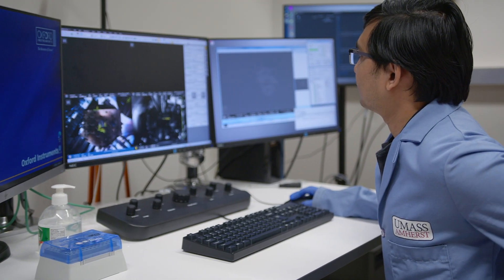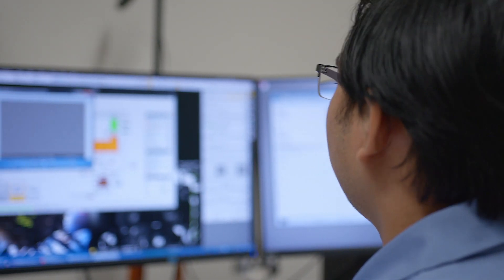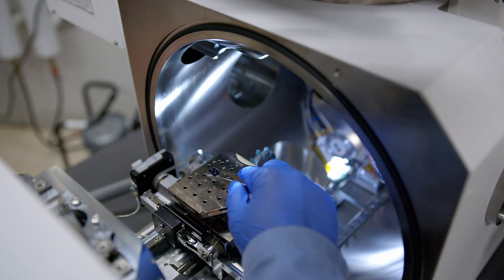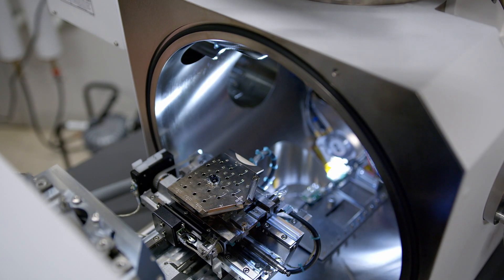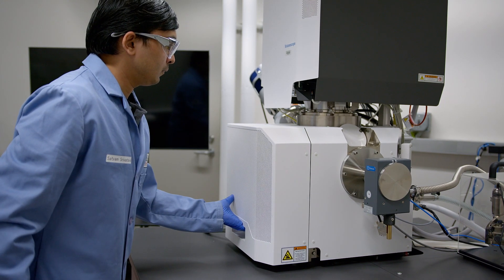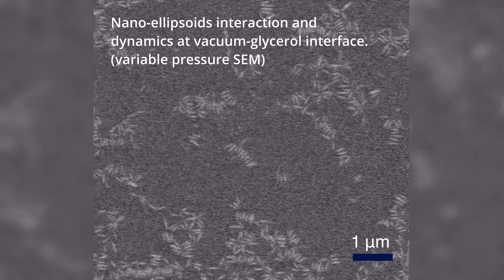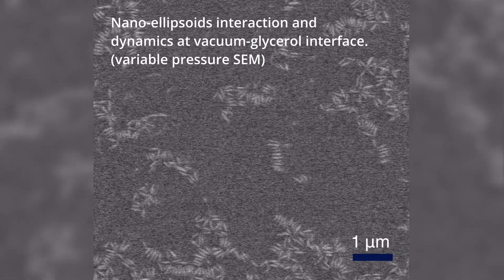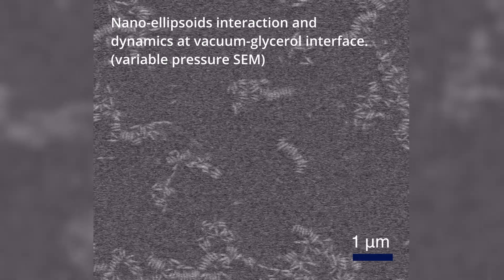Hoagland Group Intro, UMass PSE 2023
Introduction to the Hoagland Research Group featuring David Hoagland, Anthony Raykh, Satyam Srivastava and Katie O’Donnell.